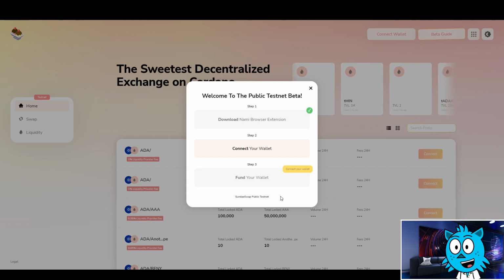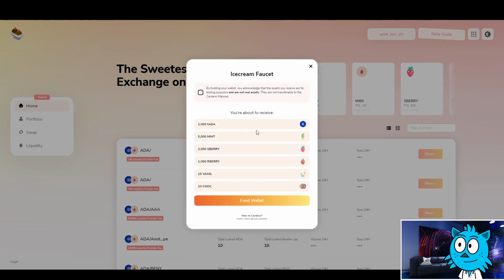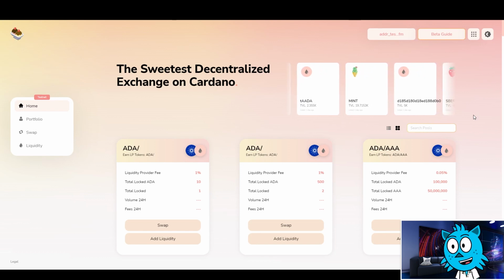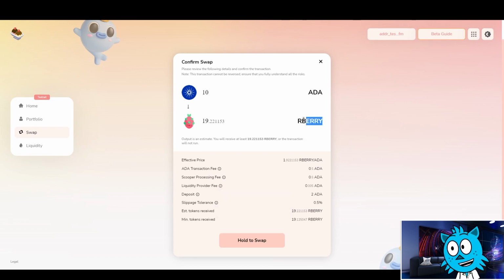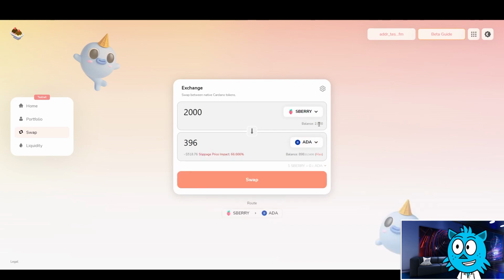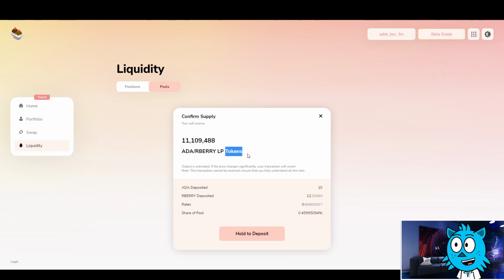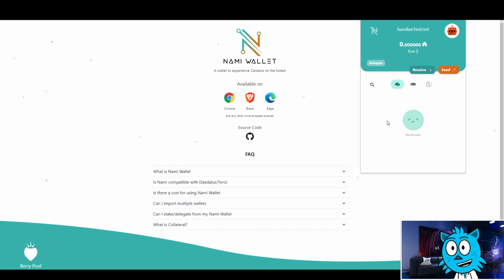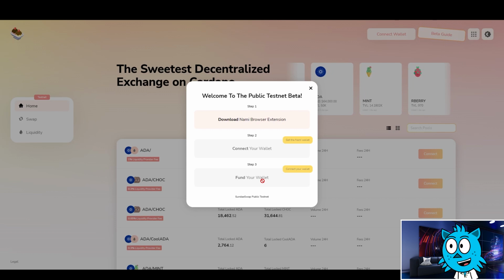SundaeSwap TestNet is LIVE! Full Walkthrough and DEMO!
Just a few minutes ago, the SundaeSwap Cardano dex dapp went live! You and I can now test SundaeSwap's decentralized exchange, to try and find any bugs or issues with it ahead of their mainnet public launch!

We'll show you how to install and configure Nami Wallet, and how to trade ADA, MELD, WorldMobile, Strawberry, Raspberry and other play money tokens to test SundaeSwap.

We'll also briefly talk about Liquidity Pools and how you can generate yield using that part of Defi on Cardano.

Today is a big big day, and we invite you to share in the exciting launch with us!

Timestamps:

00:00:00 Theme

00:00:20 SundaeSwap Testnet Tutorial

00:22:09 Install Nami Cardano Wallet

00:27:30 Theme Outro